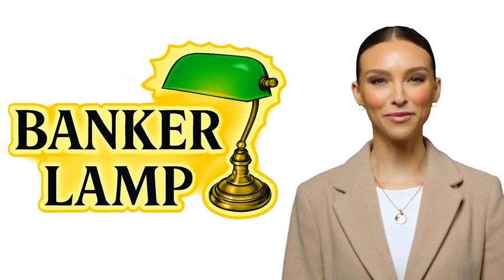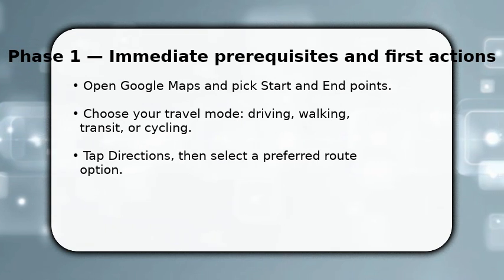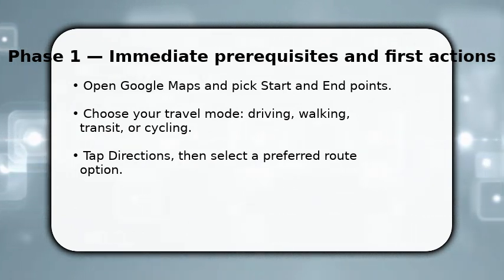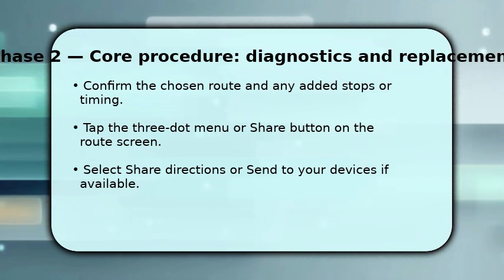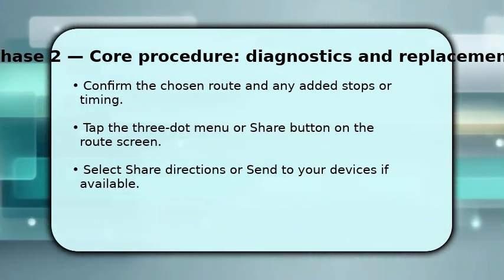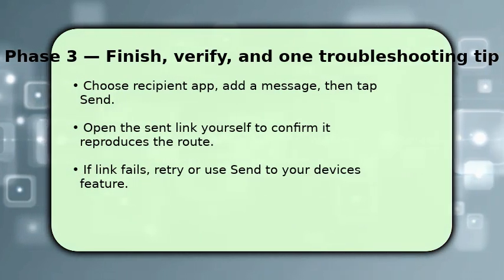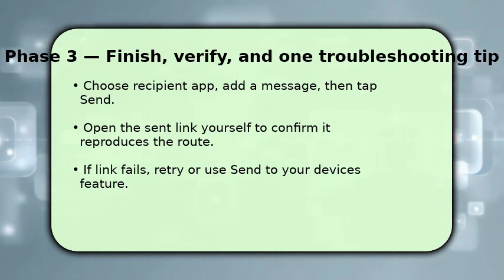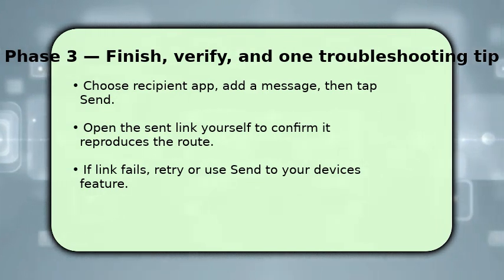How to Share Google Maps Route (easy Method)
How to Share Google Maps Route (easy Method) | 🔒 Surfshark VPN Deal — Stay private and secure. $1.99/mo + 3 Months Free ▸

Discover the simple steps to share your Google Maps route directly from a video tutorial. This guide will walk you through sharing maps with friends, colleagues or even posting them on social media for everyone's convenience.

Google Maps, share map, route sharing method, directions in videos,